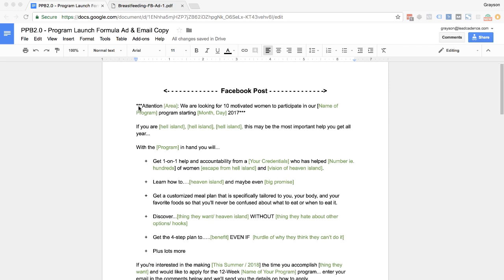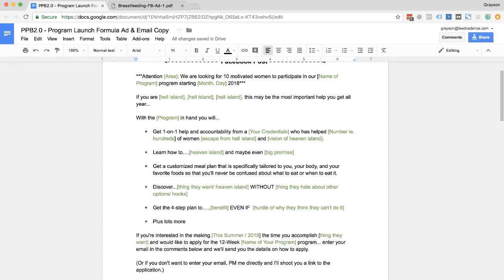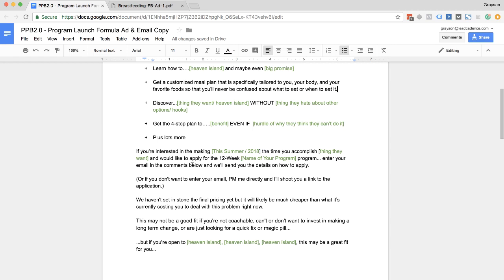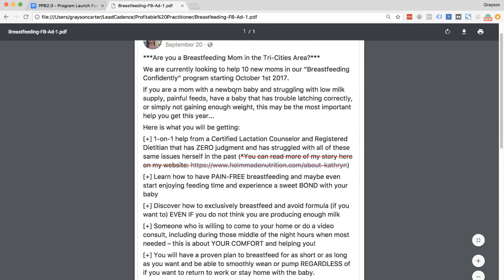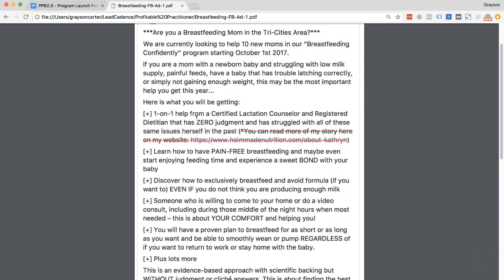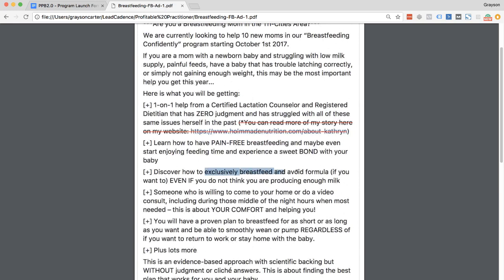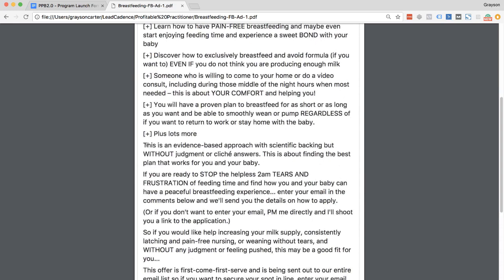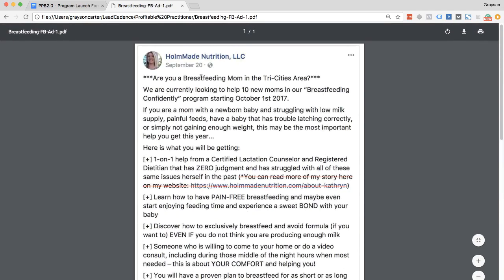Dietitian write facebook ad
-TOP RESOURCES-

My Gear List

My Reading List